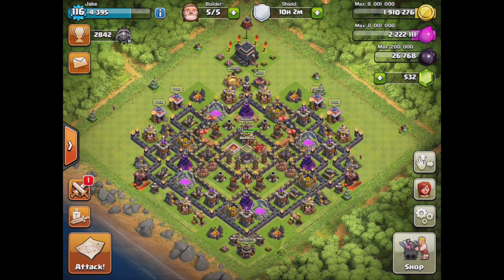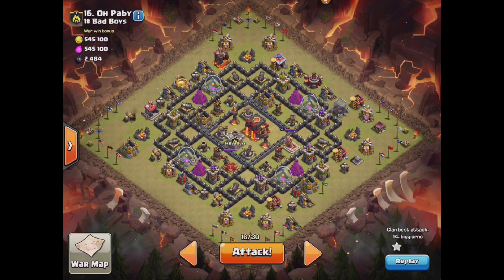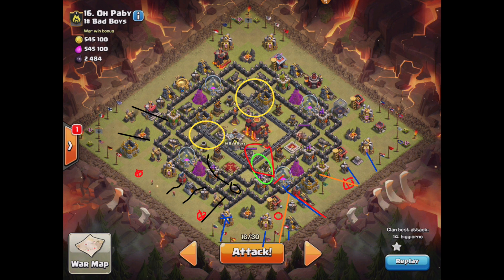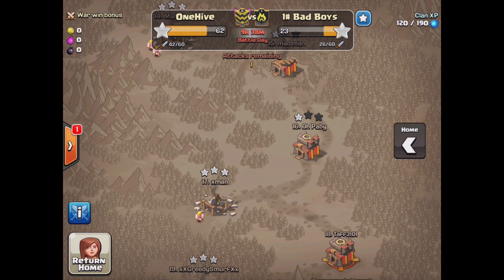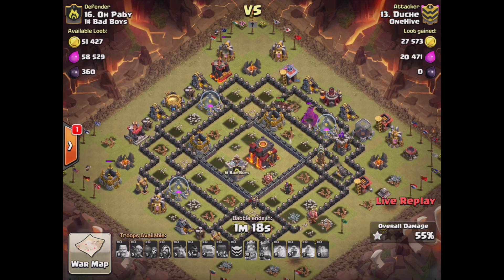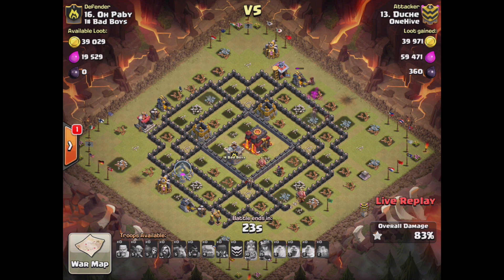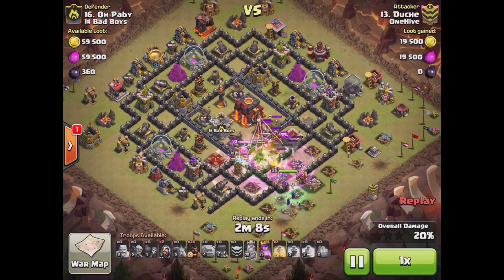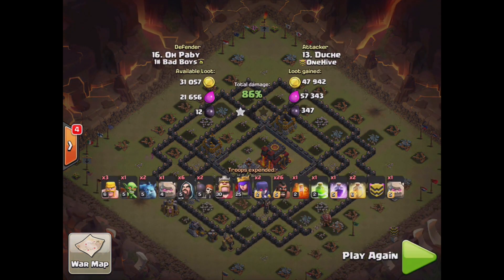Live With OneHive Episode #14 Duche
Duche steps up to the plate with a case of TH9 vs TH10 for his live attack debut.  Hope you guys enjoy the video.